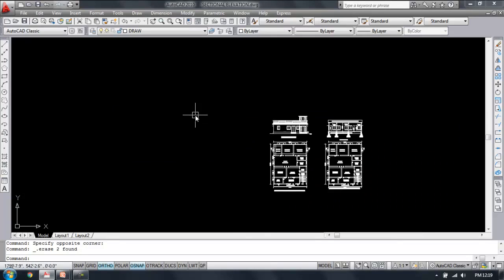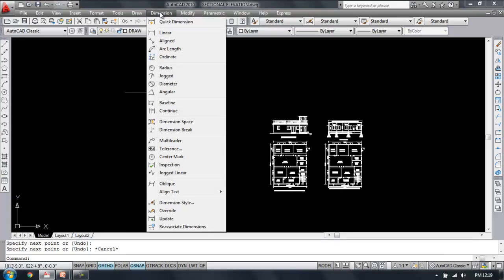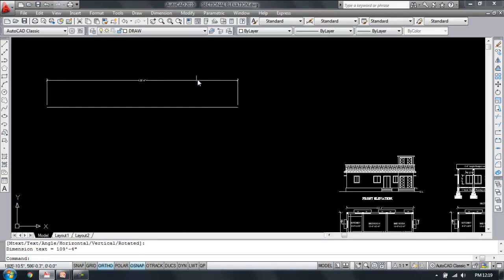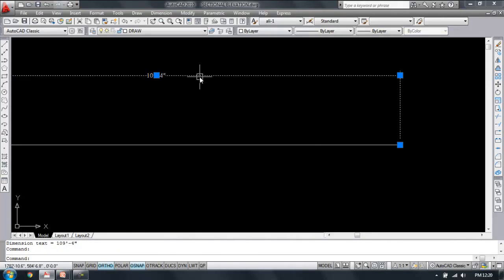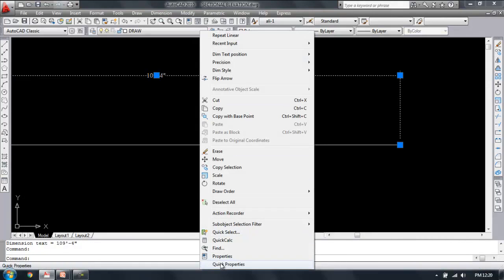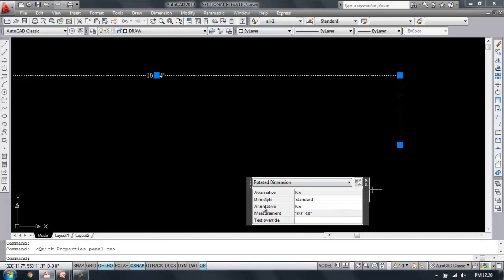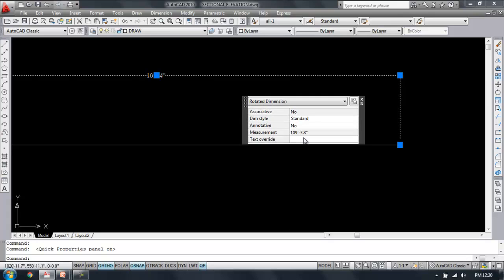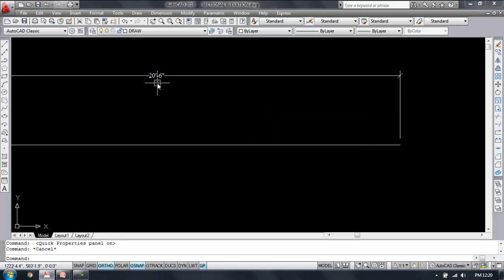AutoCAD #1 - How to Edit Dimension Text | AutoCAD Basics